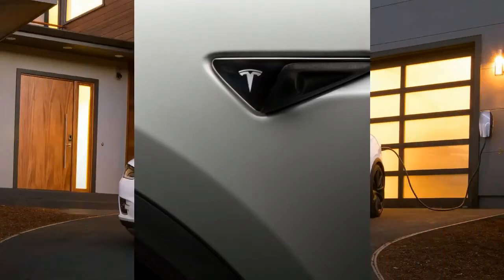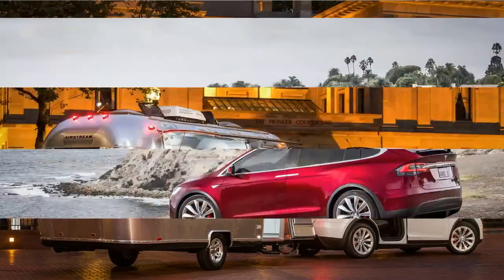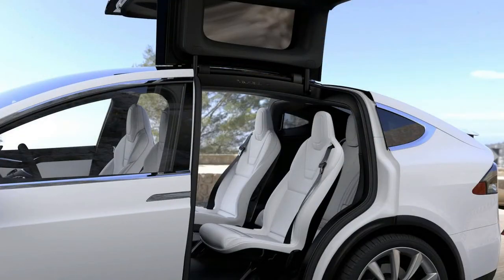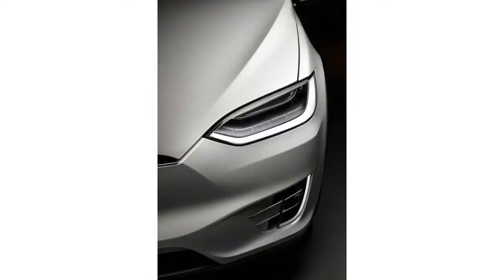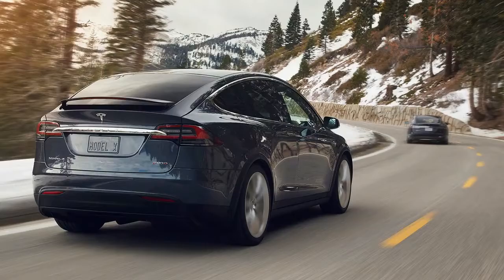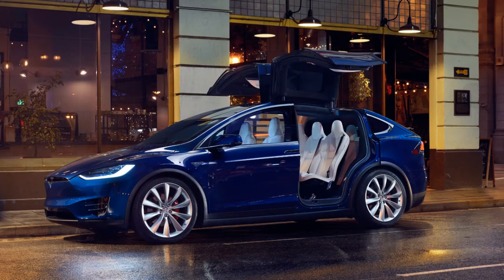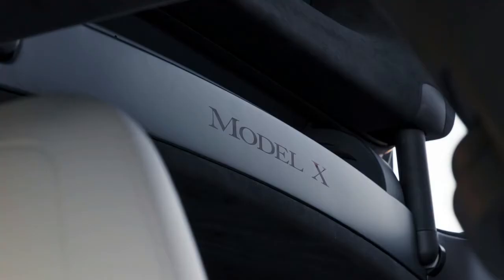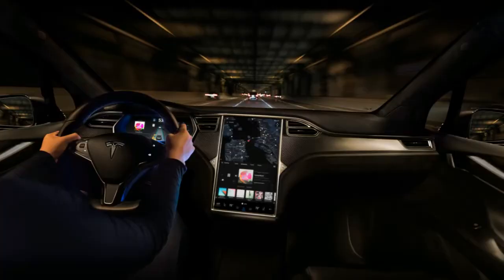Tesla Model X P100D drive review It's thrilling but complicated